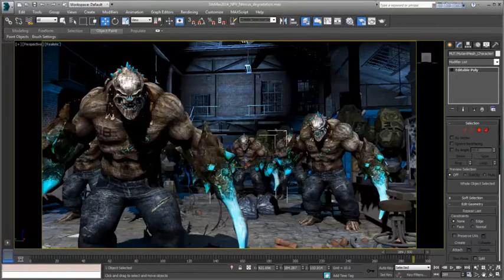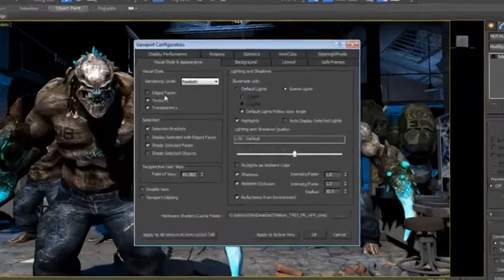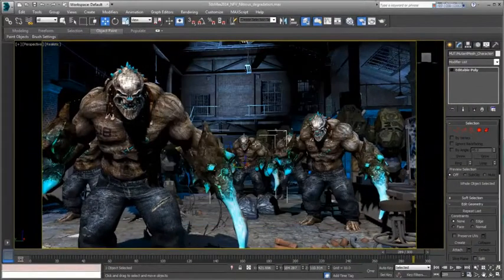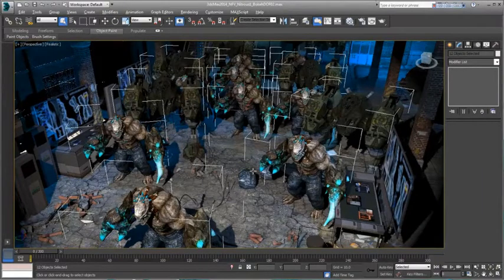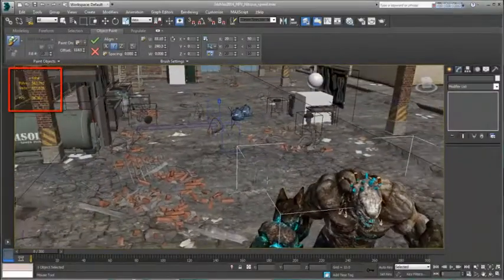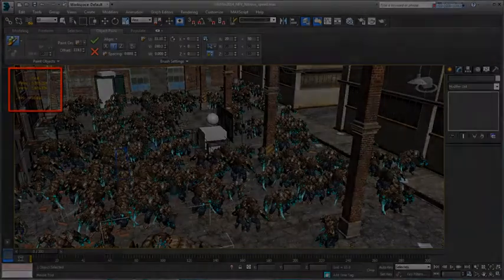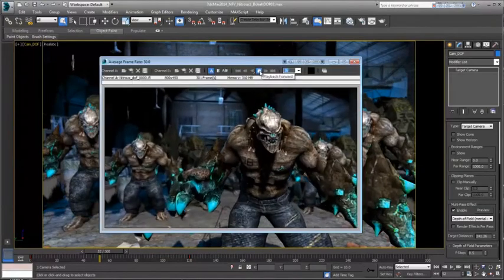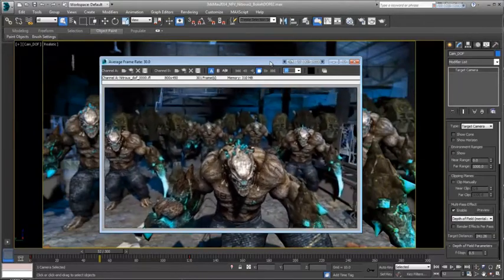3DS Max 2014 3D Rendering: Improved viewport performance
Get better interactive and playback performance.